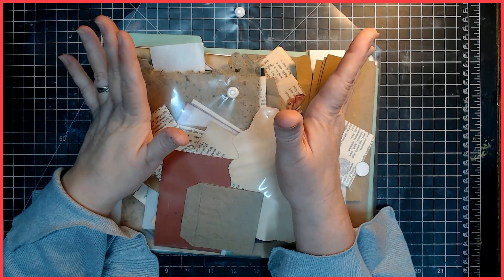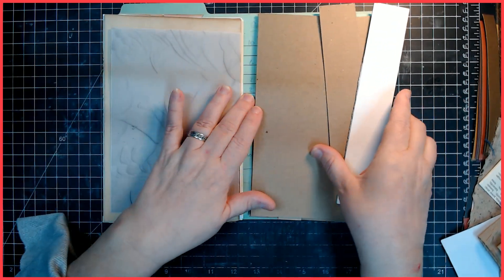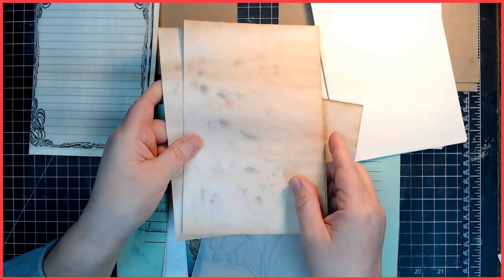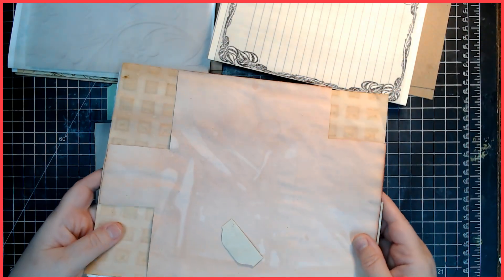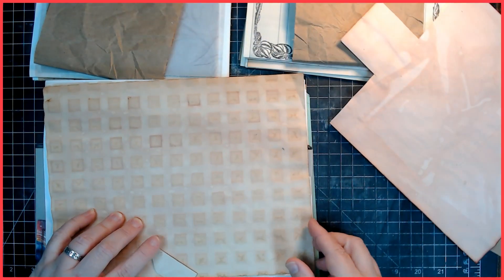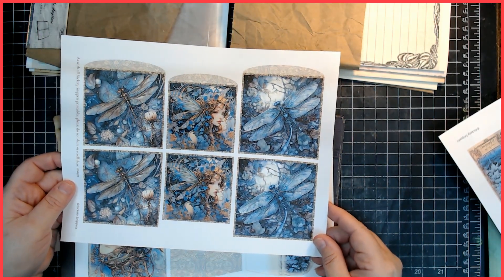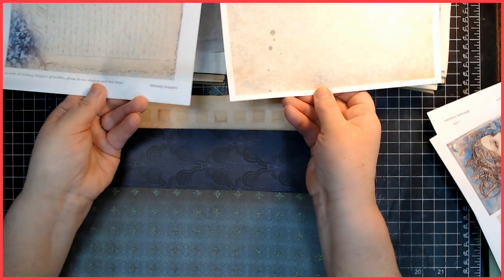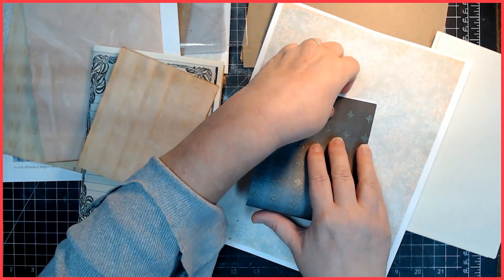Let's make junk journals.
HEY - THERE IS A STRANGE NOISE AT THE BEGINNING OF THIS VIDEO - IT FADES TO TOLLERABLE AND THEN IS GONE AT ABOUT THE THREE-MINUTE MARK. SO SORRY

So many scraps!
I'm going to divide up this mess of stuff and see if we can get a pair of journals out of it.